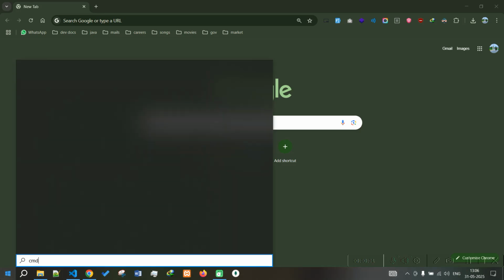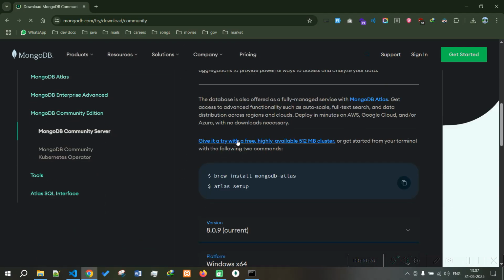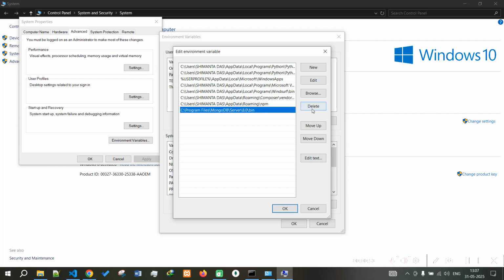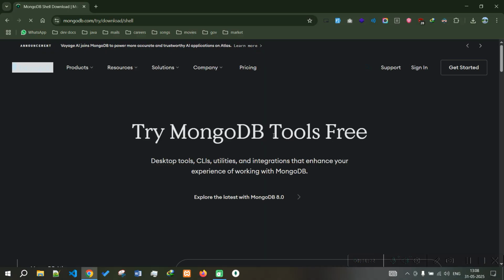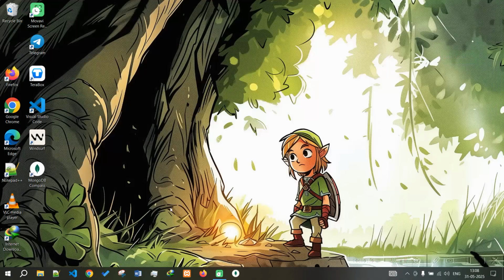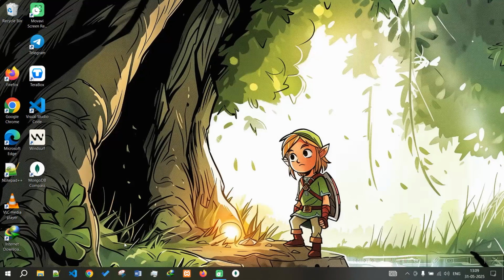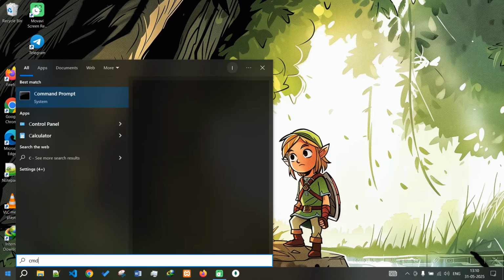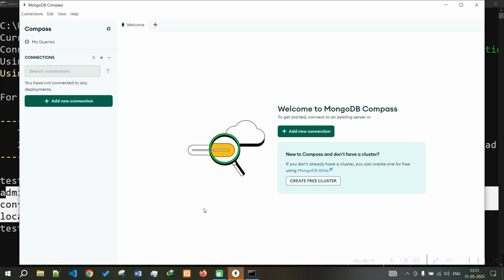mongo is not recognized as an internal command | full repair in windows 11/10